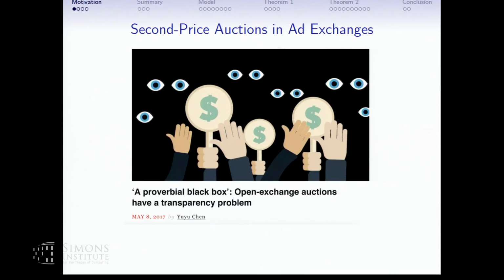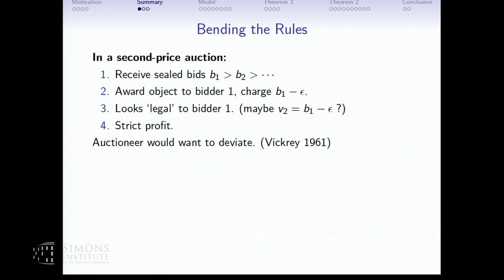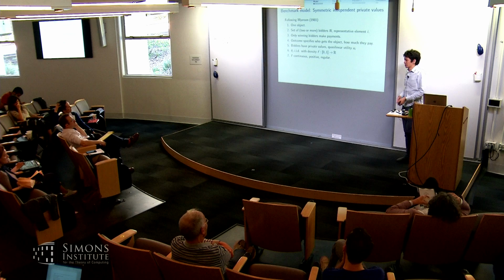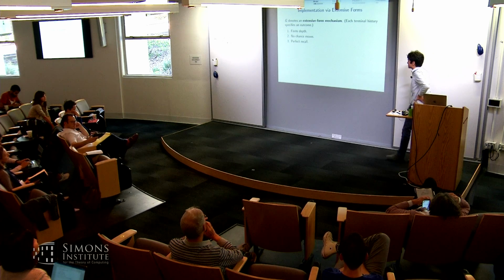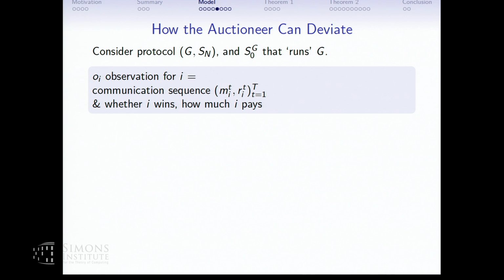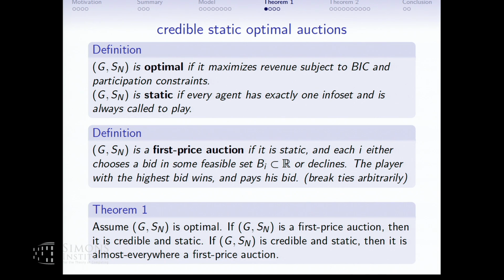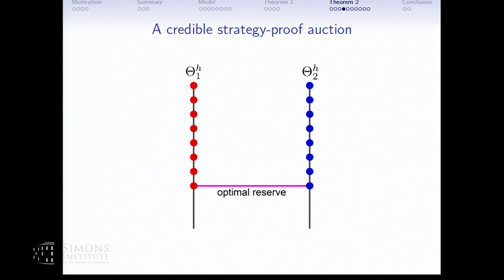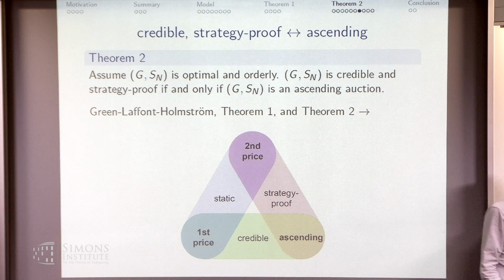Credible Mechanism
Shengwu Li (Harvard University)
Information Design and Data Science